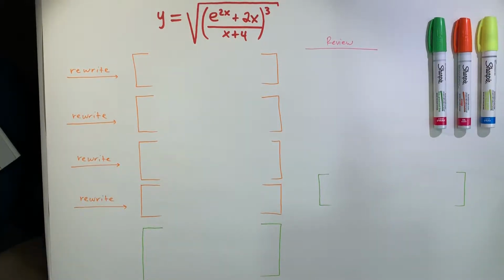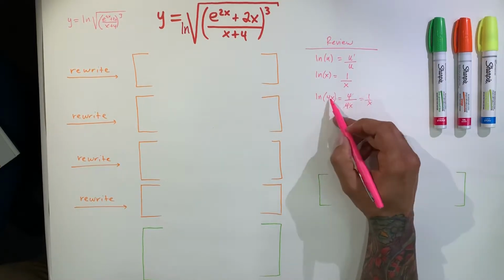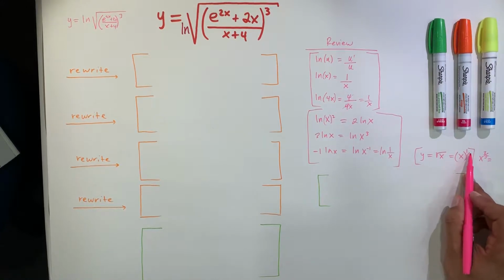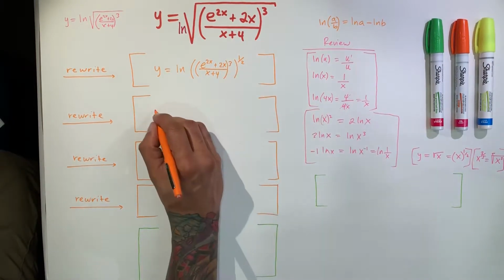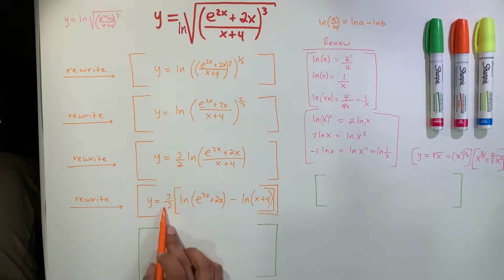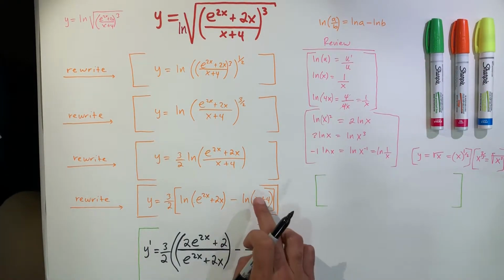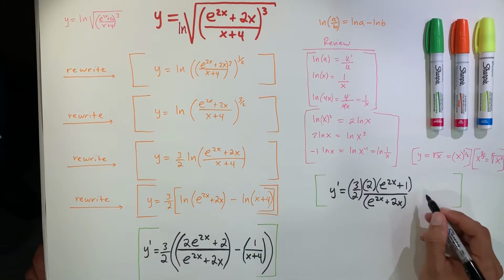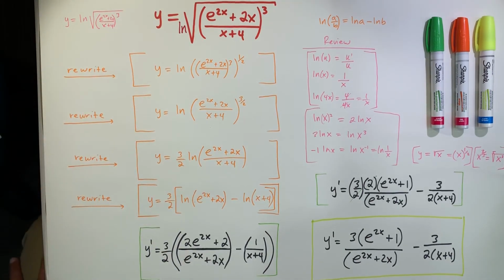DERIVATIVE of LN